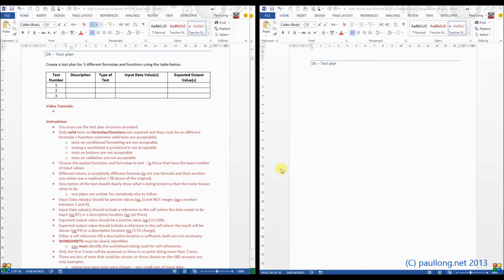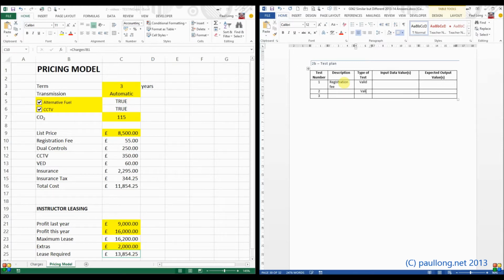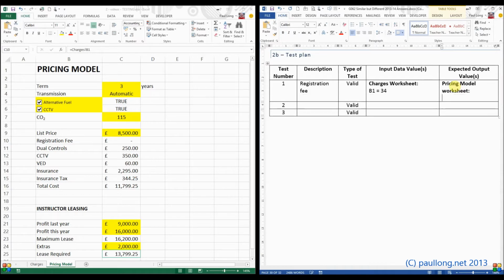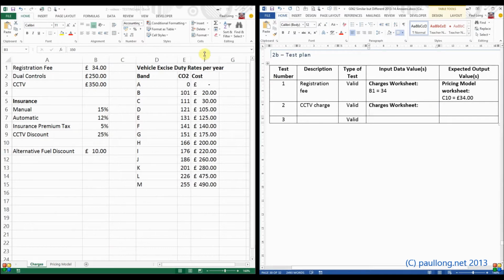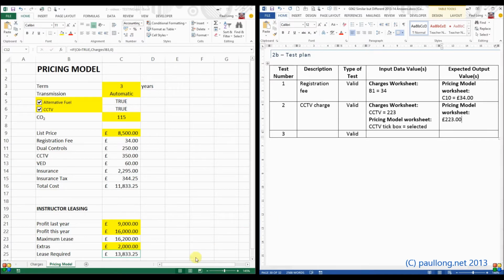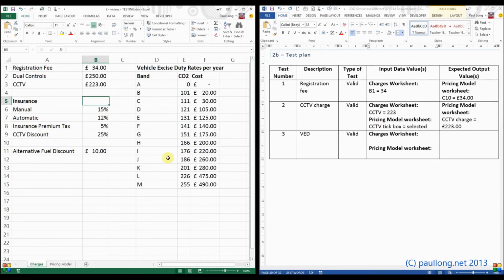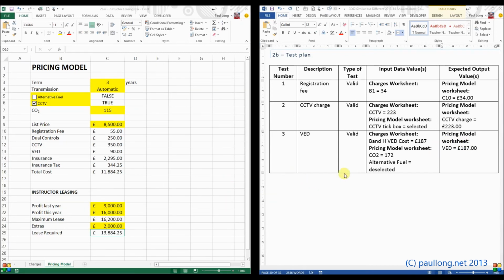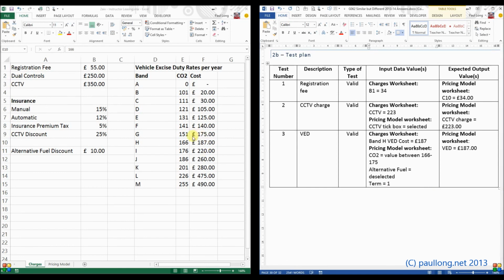2b Test Plan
How to create the test plan